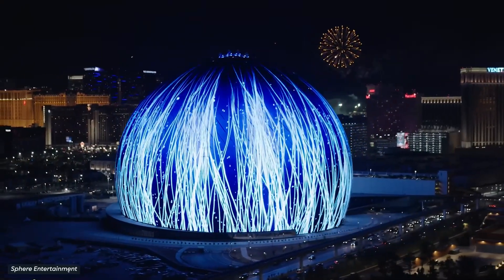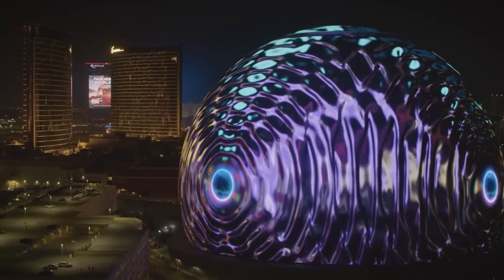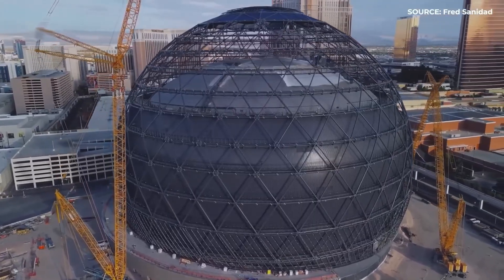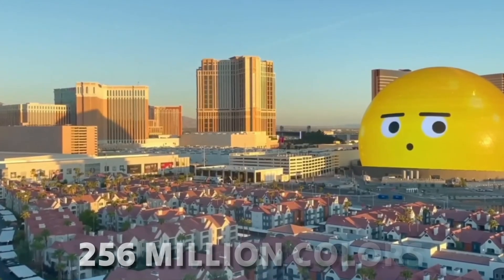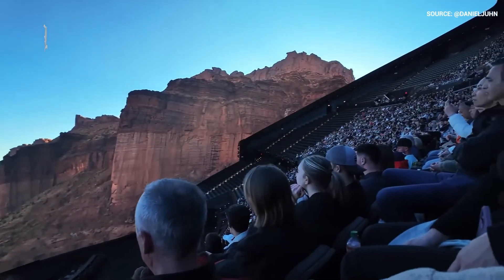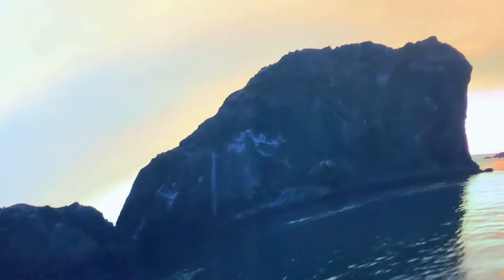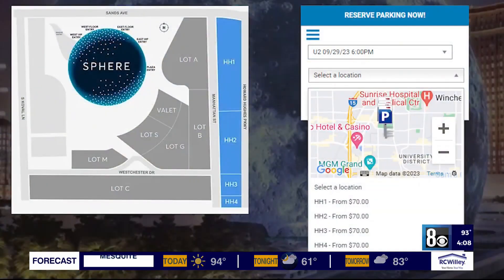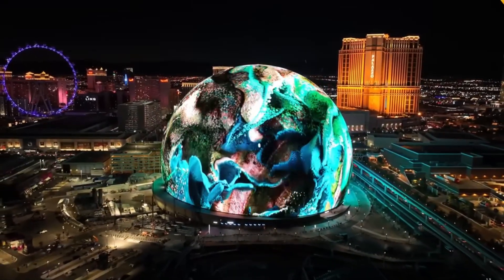The AMAZING Engineering Behind MSG Sphere Las Vegas!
What if I told you that the most expensive sphere on Earth is not a planet, but rather a $2.3 billion entertainment complex in the center of Las Vegas? The MSG Sphere in Las Vegas is more than just an entertainment facility, it is a $2.3 billion investment in reinventing engineering and technology. With a screen bigger than three football fields and audio so advanced it feels like wearing invisible headphones, it’s nothing short of revolutionary. But what does it take to create the world’s largest sphere, and why is it so insanely expensive? Let’s find out.